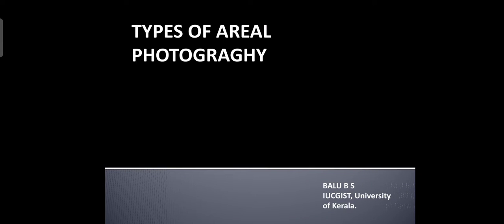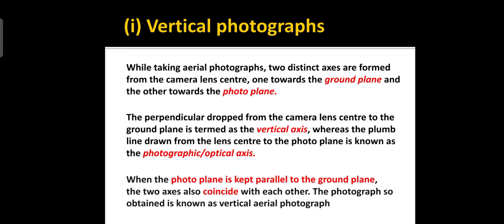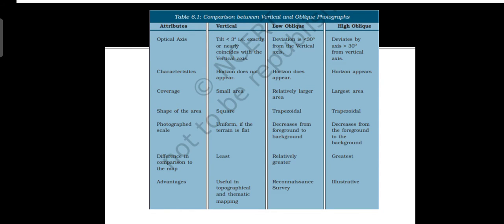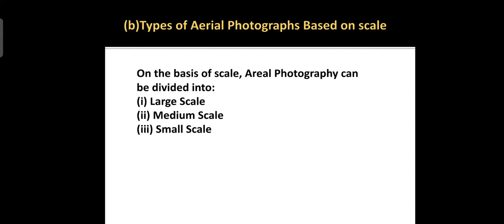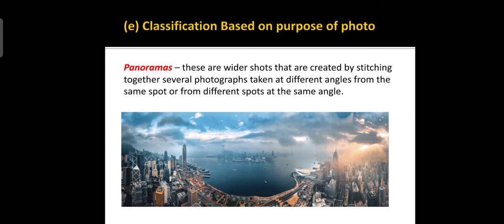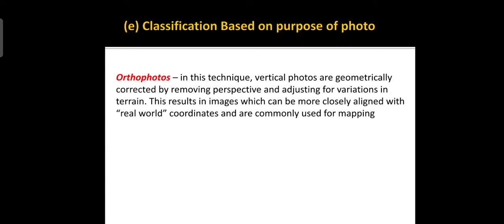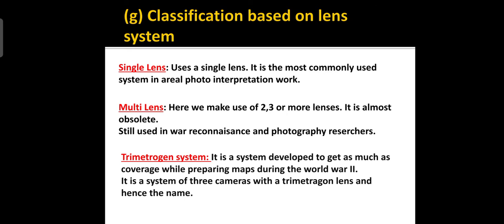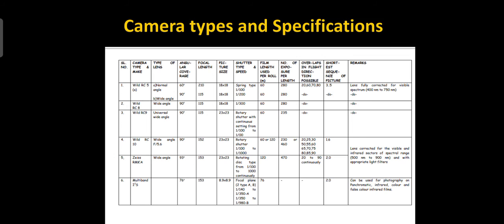classification of areal photography | IUCGIST KERALA UNIVERSITY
classification of areal photography